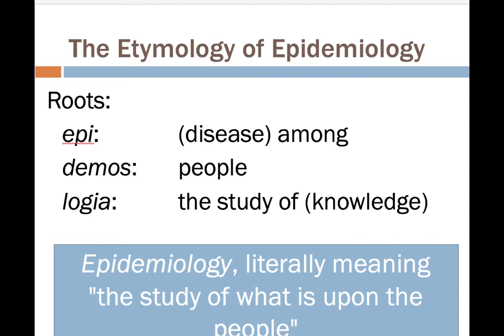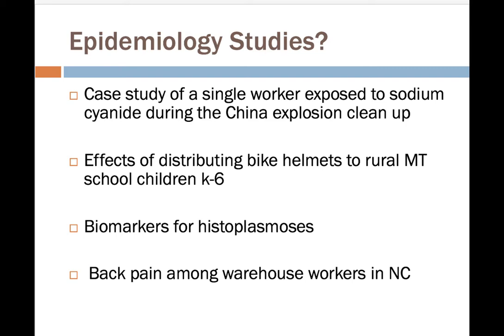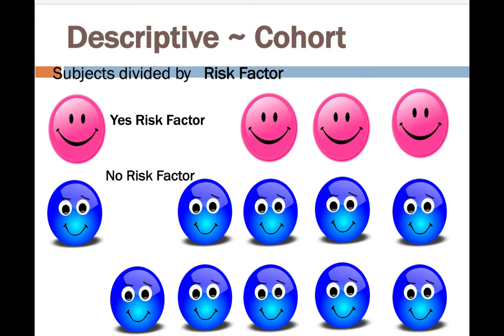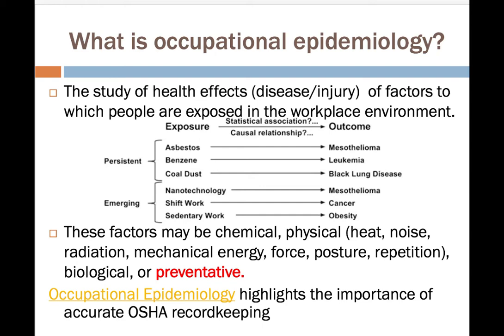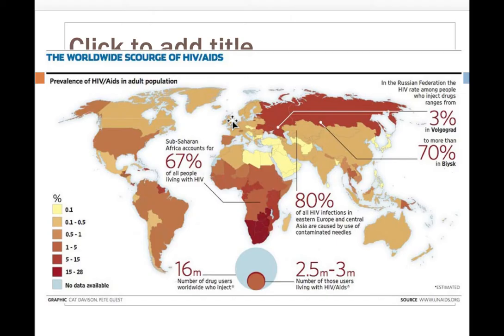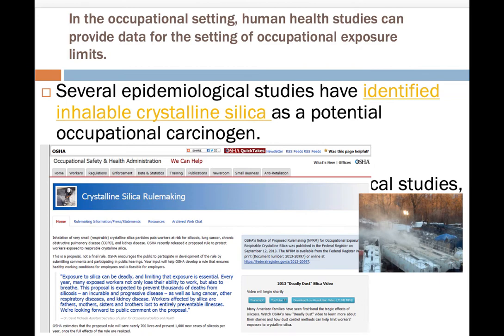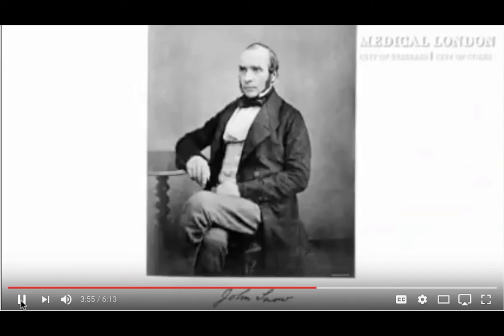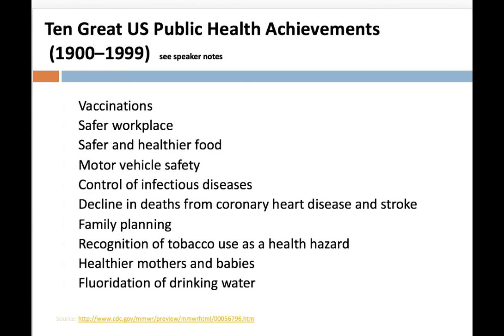Introduction to Epidemiology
Introduction to epidemiology, public health and the history of studying disease